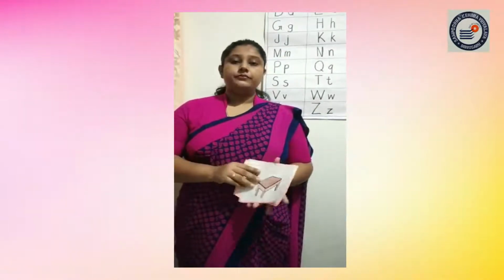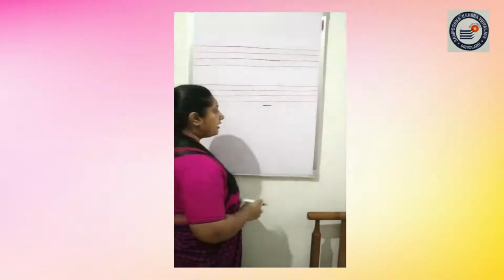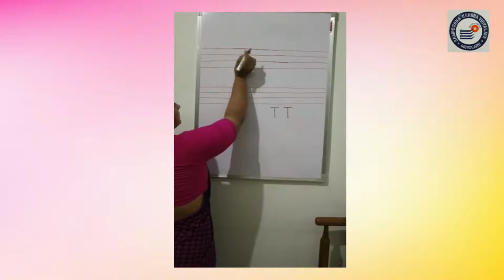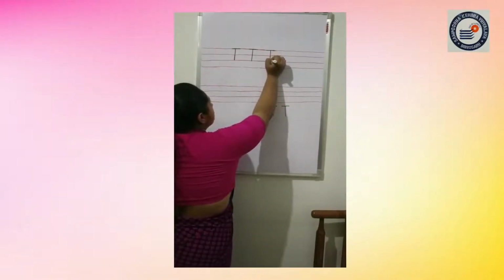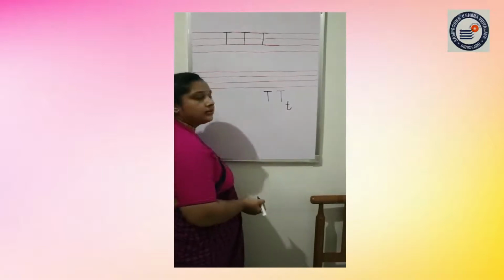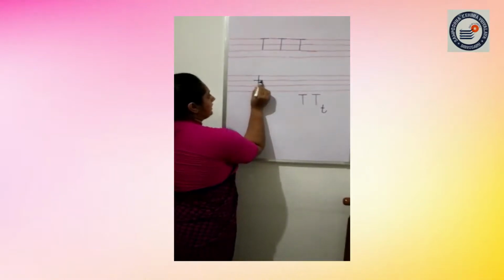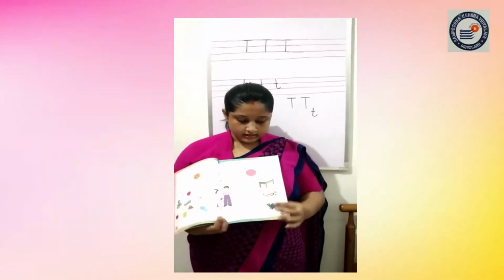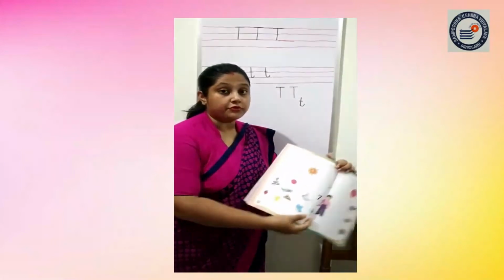Phonic Programme Letter T